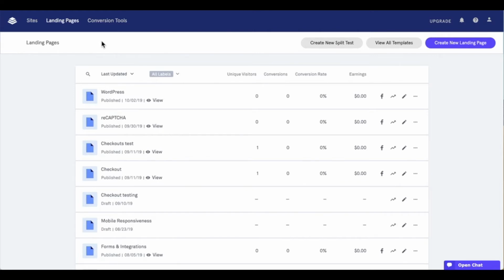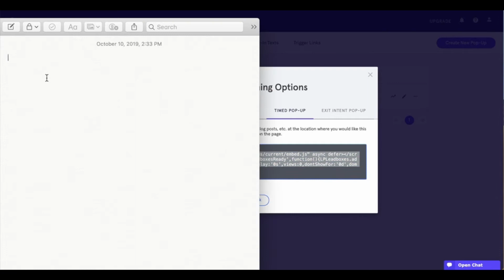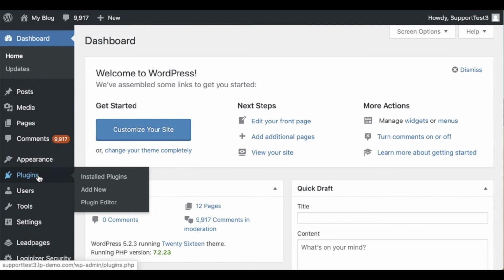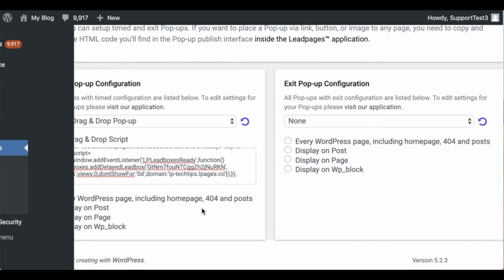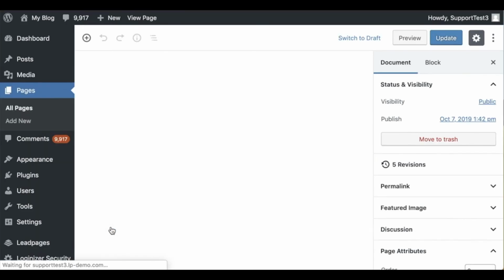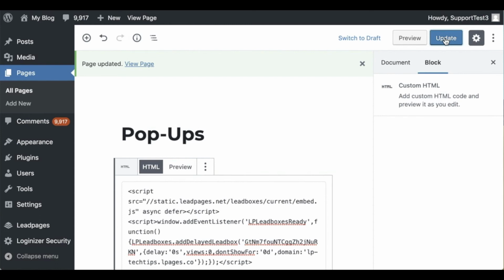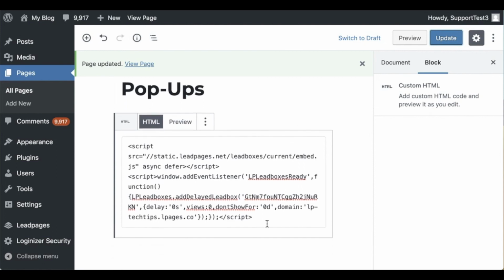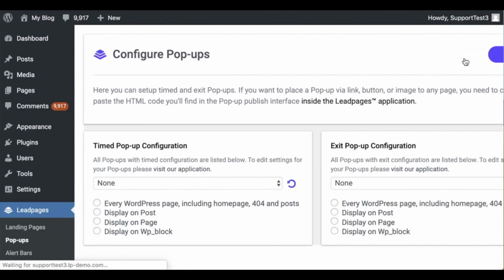How Do I Add Pop-ups in WordPress?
Need some help figuring out how to use pop-ups with WordPress? Fear not! Dan will walk you through it step by step in today's LeadpagesTechTip.